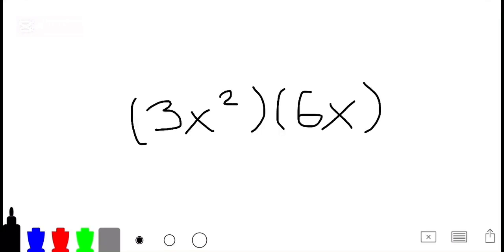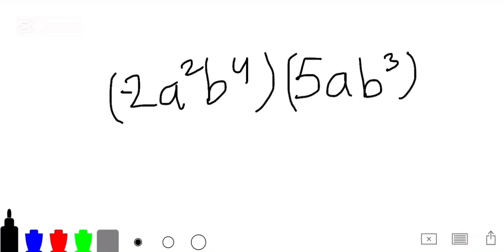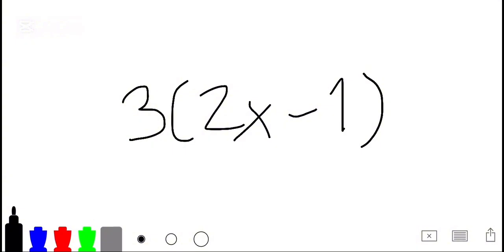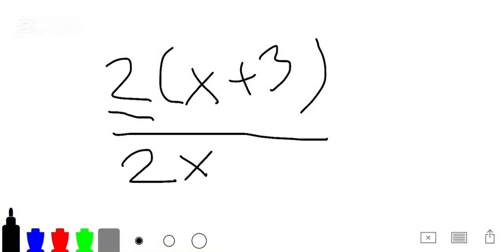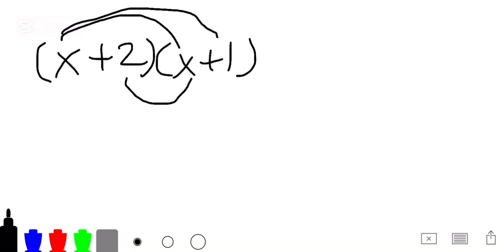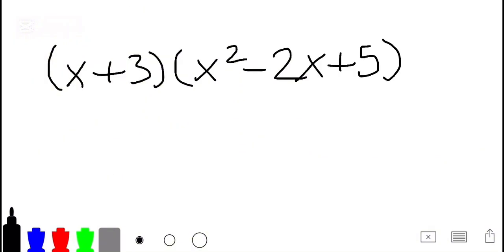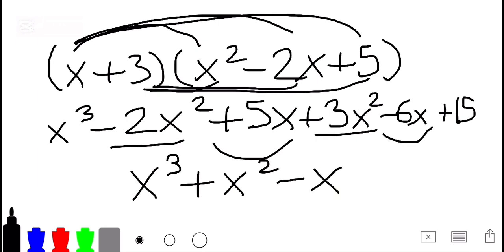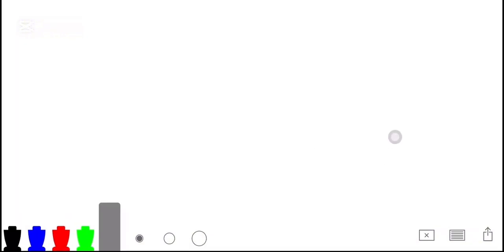Polynomials: Part 2 Multiplication!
Today, we review multiplying monomials, binomials and trinomials, utilizing distributive property and FOIL!